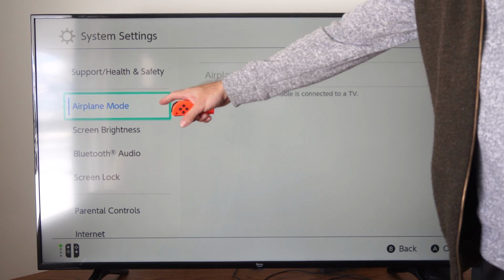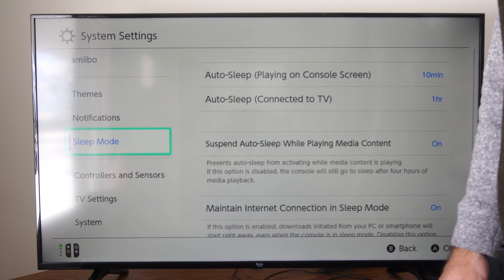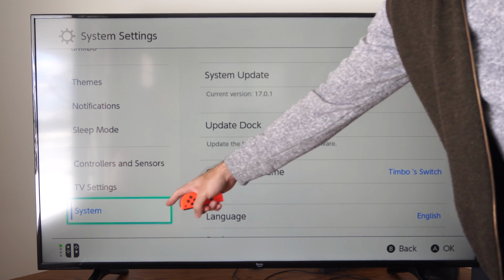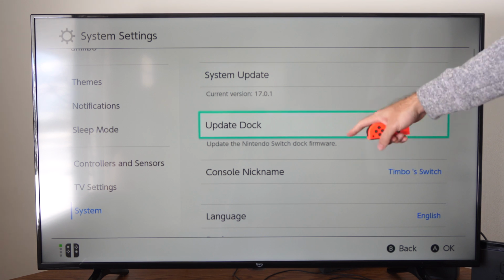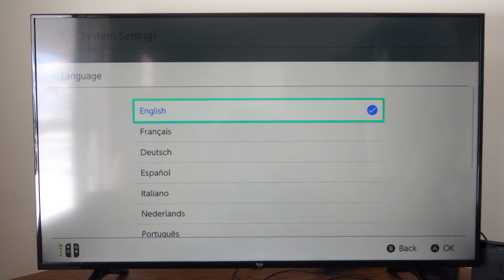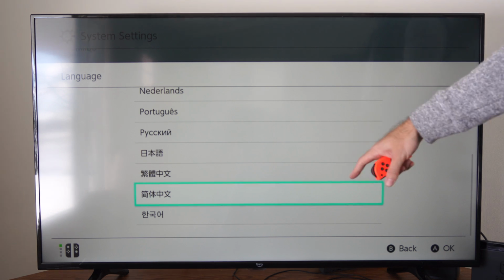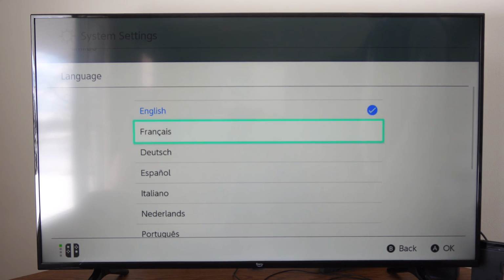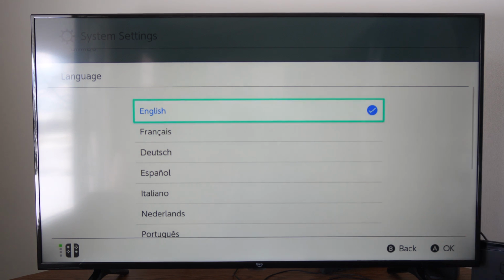How to Change the Language on Nintendo Switch Back to English (Fast Tutorial)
To change the language on your Nintendo Switch back to English, follow these steps:

Scroll down to System on the left side.
On the right side, choose Language.
Select English from the available language options.
Restart your console.

After restarting, your Nintendo Switch will be back to English! 🎮🇺🇸

If you accidentally set the system to an unfamiliar language, this process will help you switch it back to a language you’re comfortable with